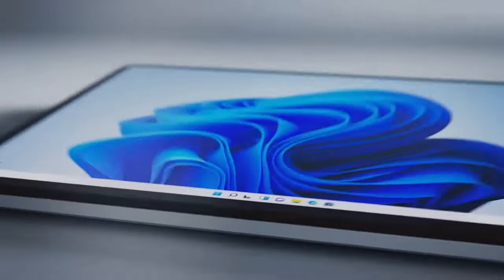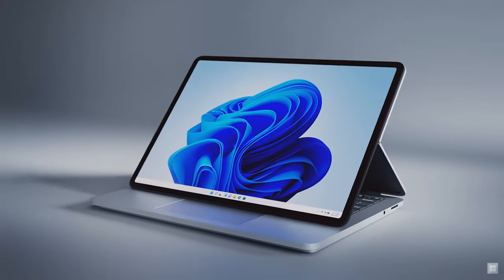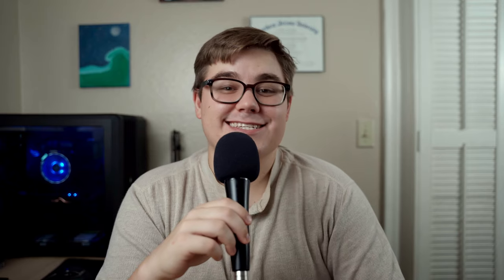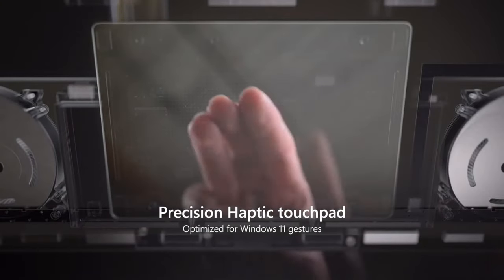Microsoft Just CHANGED The Laptop Game! (Surface Event)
Microsoft is Making some Money moves!

My Gear
Sony A7iii
Sigma 24-70mm f/2.8 Art
Rode Video Micro
Rode SmartLav+
Zoom H1n
Smith and Victor LED Lights
Manfrotto Fluid Head
Slik Pro Tripod Legs